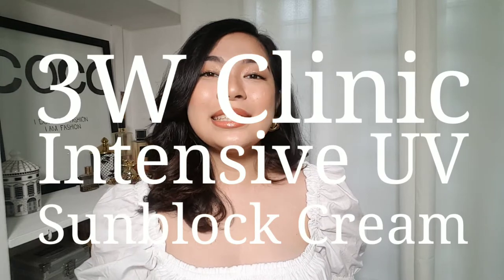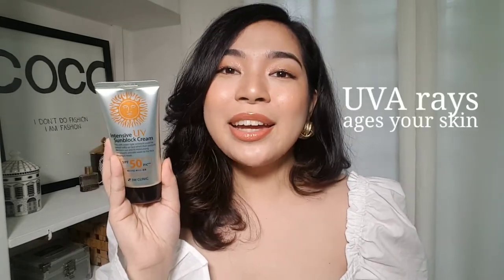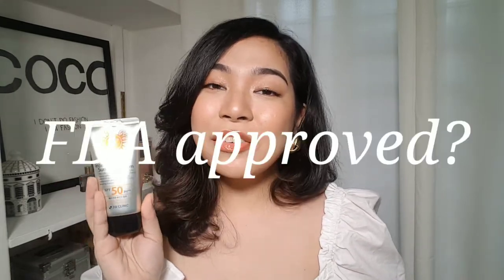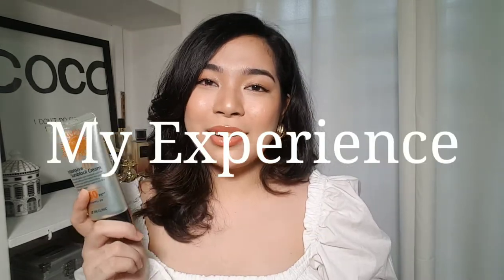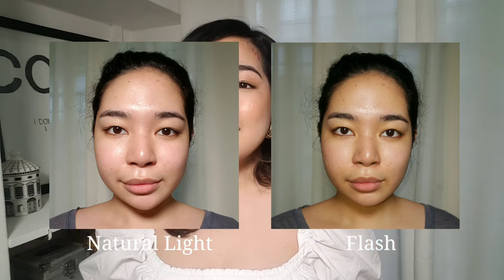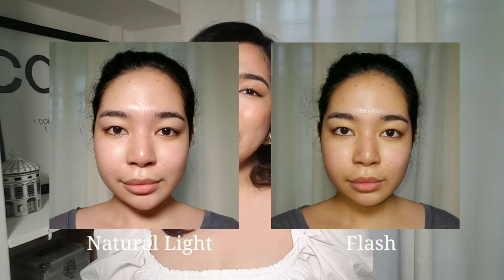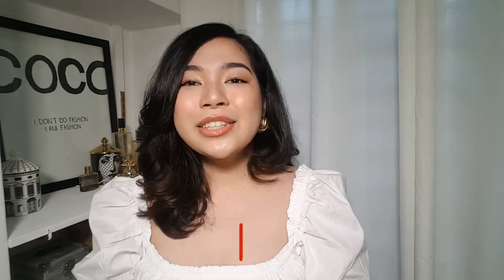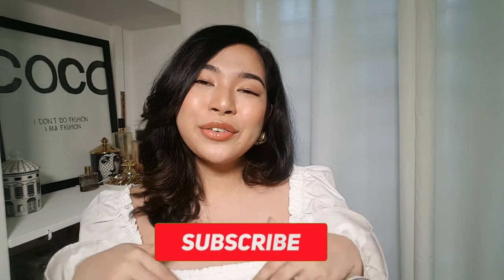3W CLINIC SUNSCREEN REVIEW | UNDER 100 PESOS!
Hey you guys. It's your girl ZOE!

I'll be sharing with you my review of the 3W Clinic Intensive UV Sunblock Cream on oily skin type. I’ve been using this product for weeks now and I’ll be sharing with you my insights as well as how well it works on oily skin type. It is a very affordable product and I think it’s worth watching my in depth review!

TIME STAMP!

00:00 Introduction
0:35  About the Product
1:26 Price
2:05 FDA Approved?
2:15 Ingredients
3:27 Skin Compatibility
3:35 My Experience
4:16 After 2 hours
5:03 Reapplication
5:20 End of the Day
5:38 Make-Up Base Wear
6:03 Would I recommend it?

PRODUCTS MENTIONED

SKINCARE

3W CLINIC Intensive UV Sunblock Cream SPF 50 PA+++ - Php 97

PRODUCTION INFORMATION

Camera & Equipment
- Samsung S6 Edge Plus
- Kine Master Editor